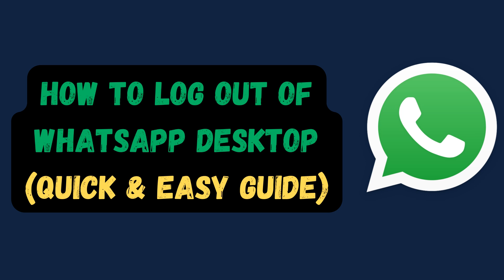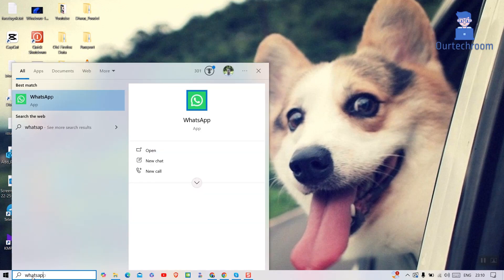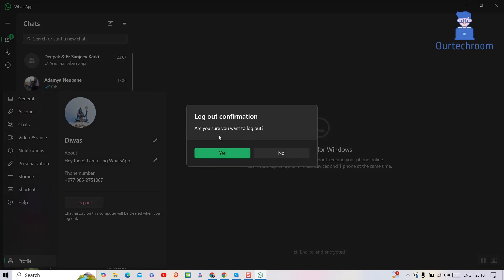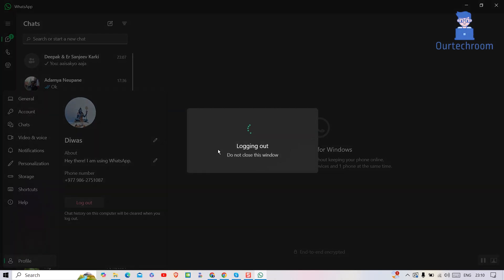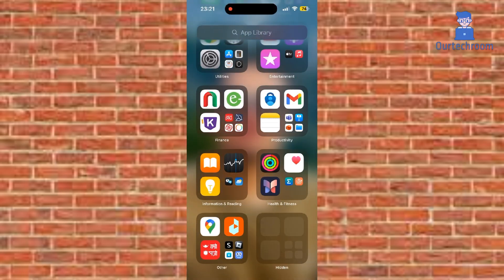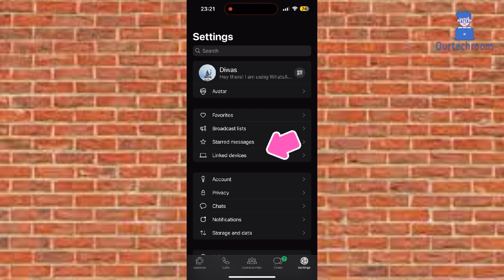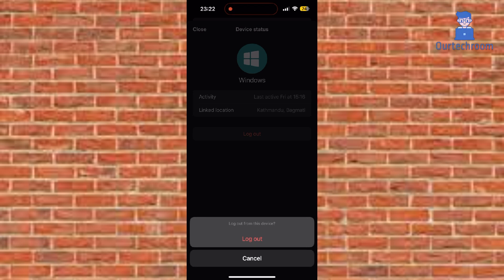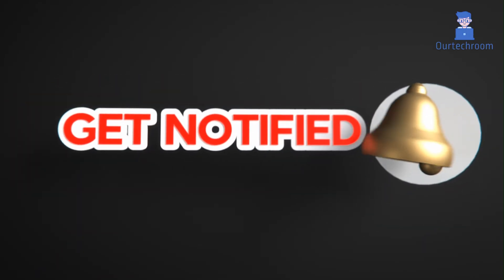How to Log Out of WhatsApp Desktop (Quick & Easy Guide)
In this video I will show you 2 ways to how to easily log out of WhatsApp desktop easily.

Ways 1 : Logout WhatsApp Desktop Using WhatsApp Desktop App
Ways 2: Logout WhatsApp Desktop Using WhatsApp Mobile App